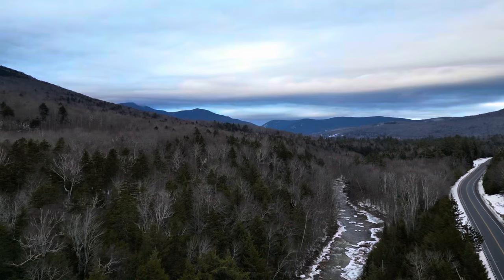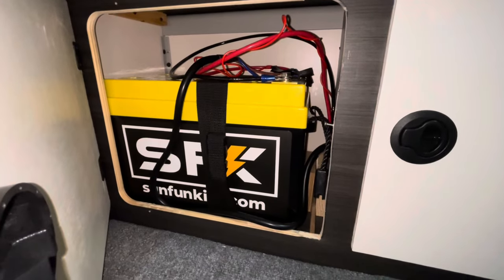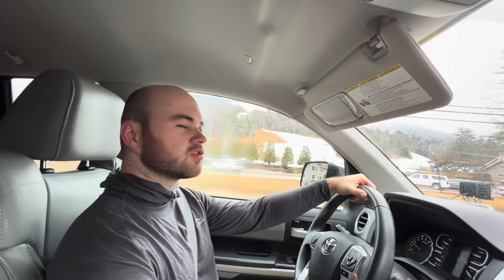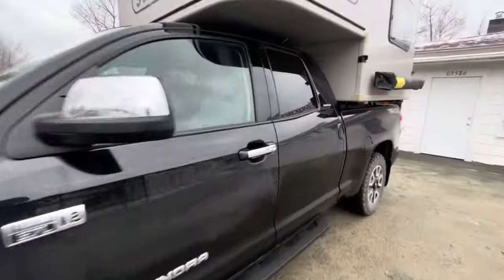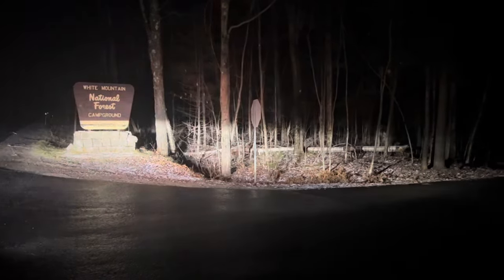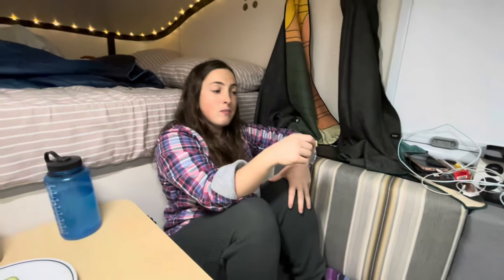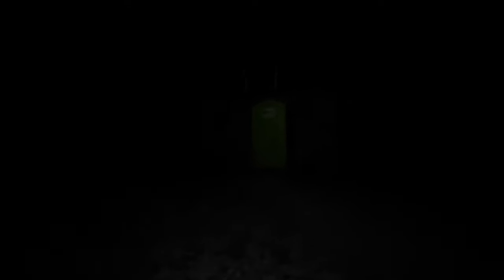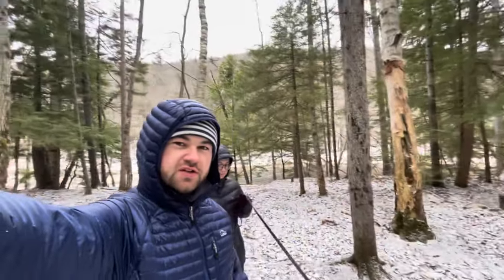Living in our Truck Camper | Winter in New Hampshire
The fourth day of our new years trip! We had a great time!